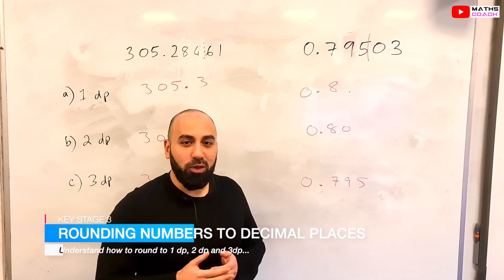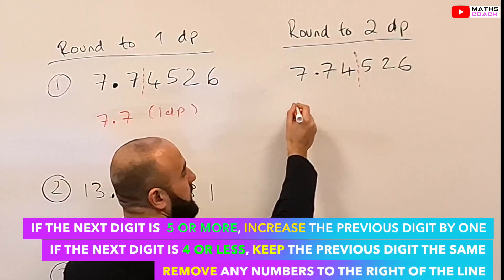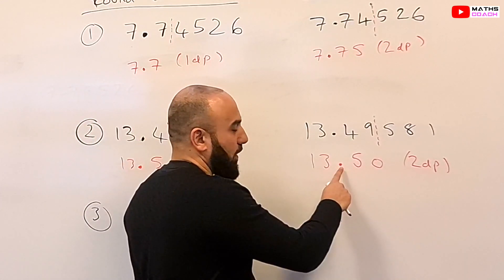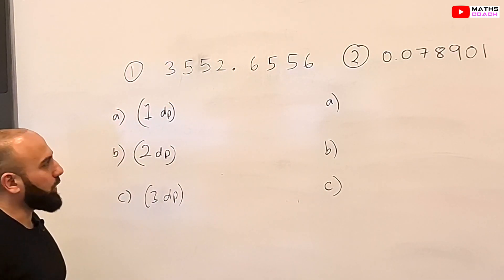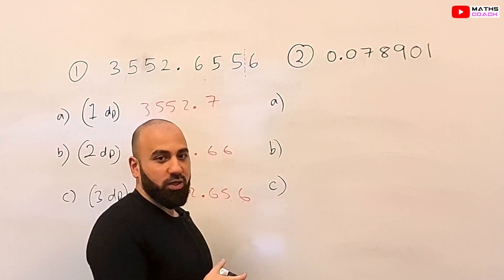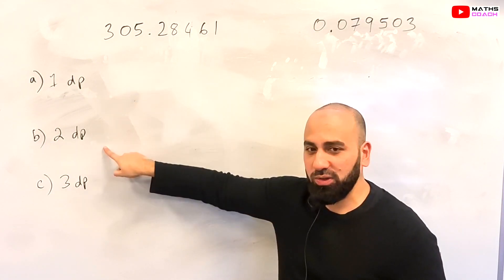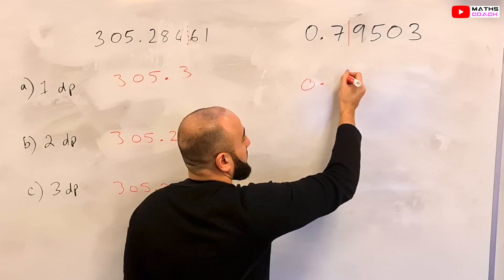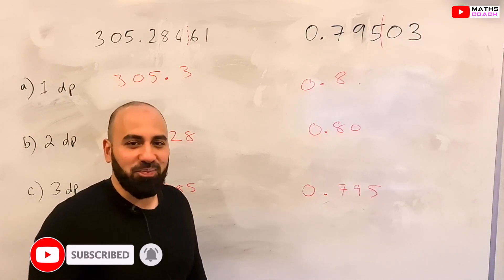How to round numbers to decimal places | KS3 Maths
Learn how to round any number to a given decimal place in this easy to follow video filled with various examples up to 3 decimal places